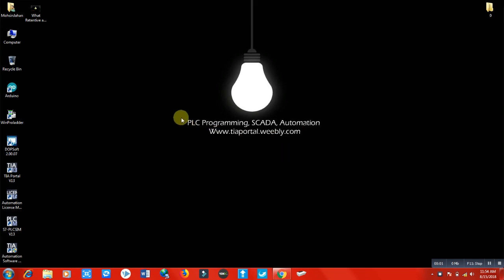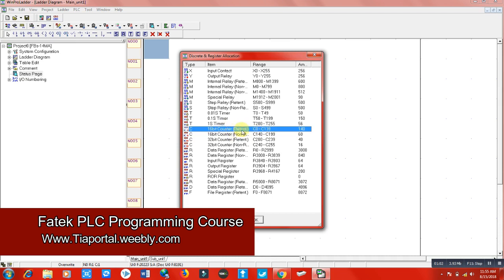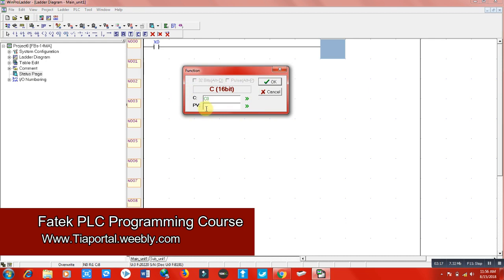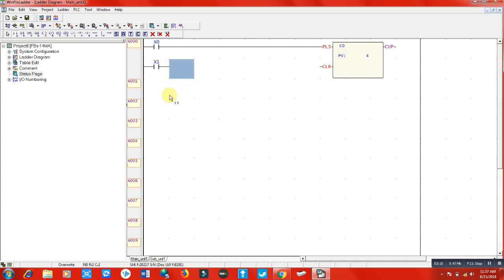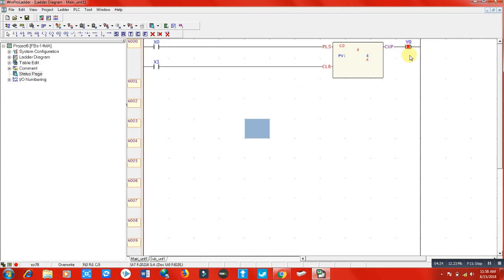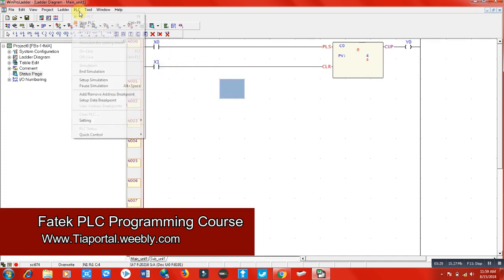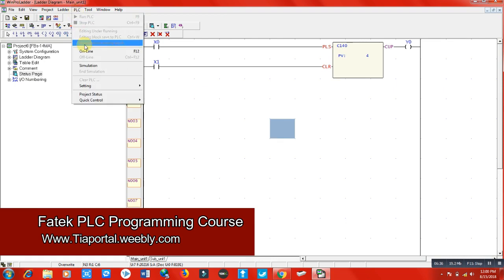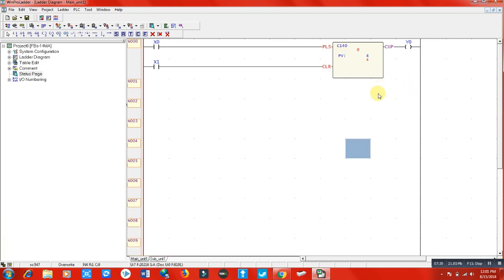11- Counters Functions in Fatek PLC Programming